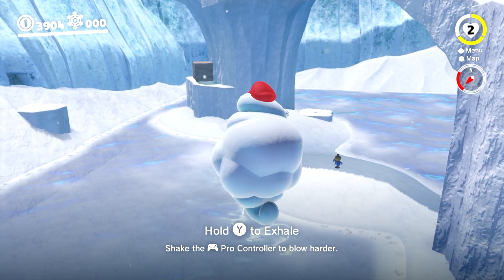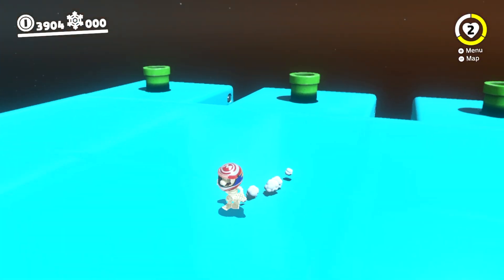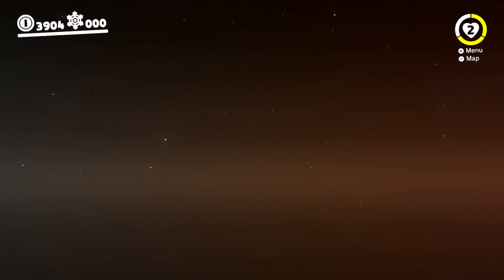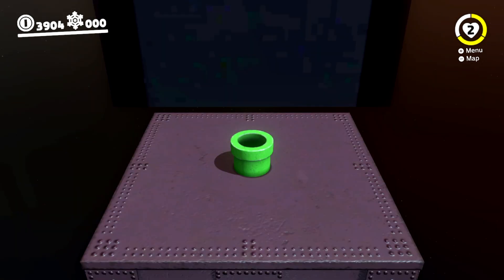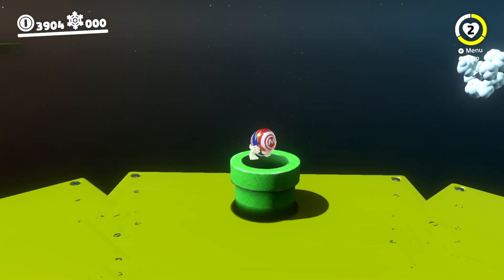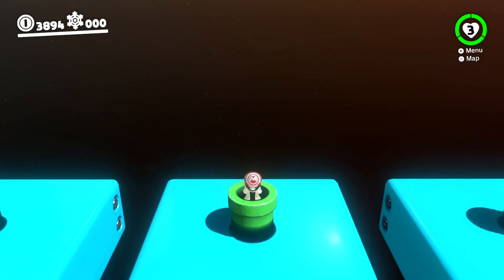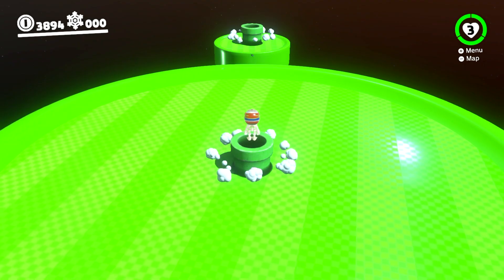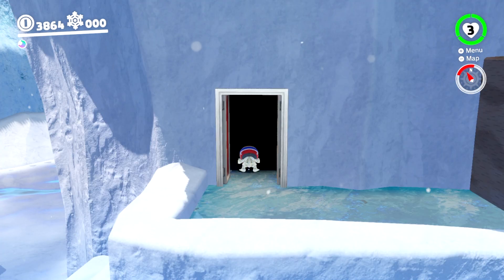RICK ROLLS & TROLL PIPES... oh boy. - Super Mario Odyssey MODS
I was debating whether or not to upload this video... editing got a wee bit lazy near the end, and the level itself wasn't the most interesting to watch, but I hope you all enjoyed anyways.

   Also, I tried out the new "premiere" feature on YT. In the future, I will usually create a community post around 30 minutes to an hour before the premiere begins. I will also be actively chatting with fans during this premiere duration, so make sure you get here early to talk with me and other fans. Thanks!!

(ps. make sure to comment if you were at the premiere. thanks)